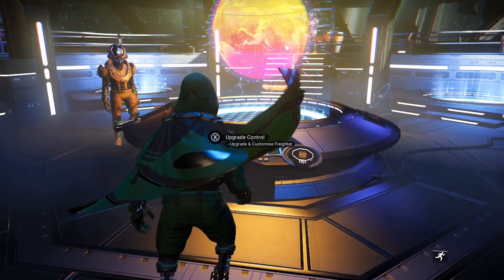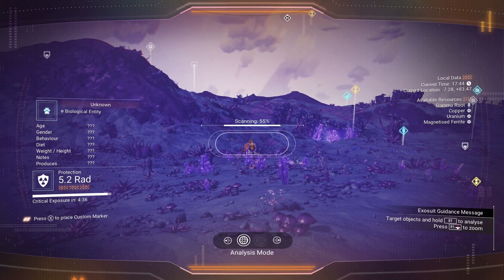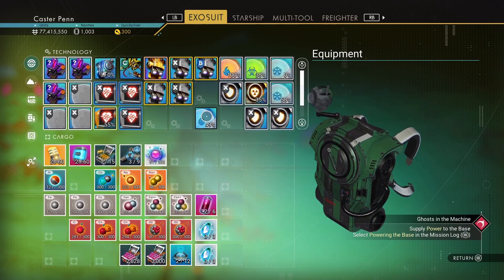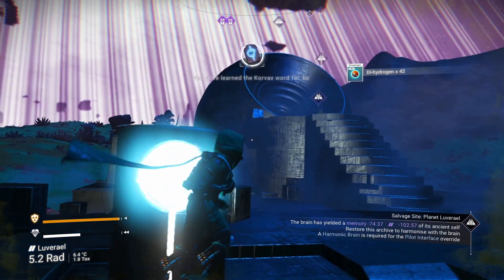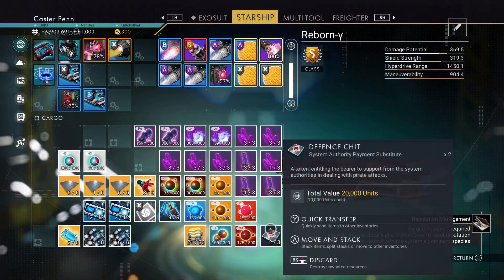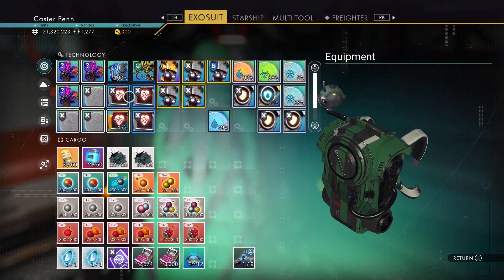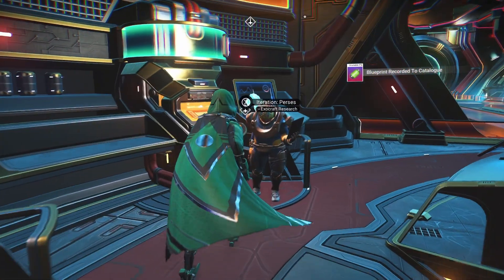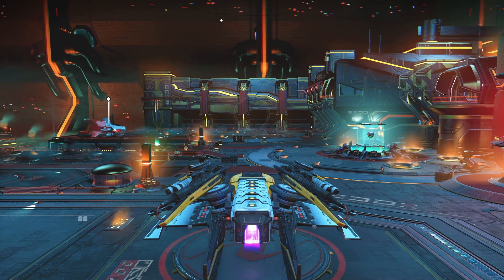Experimental Multi-tool and Searching for more...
A follow on play-through from The Fugitive, I try to complete all missions, side missions and storyline etc. on extreme permadeath mode.